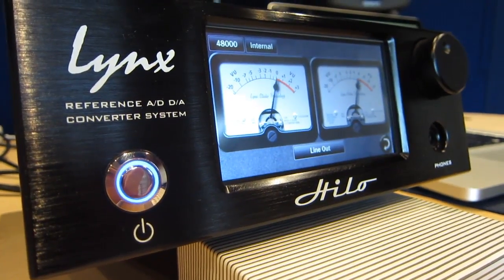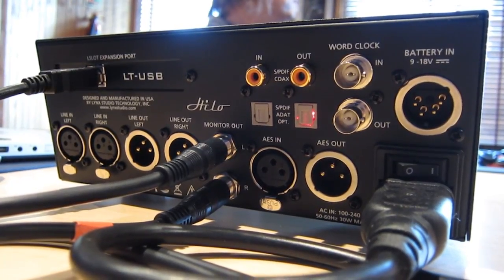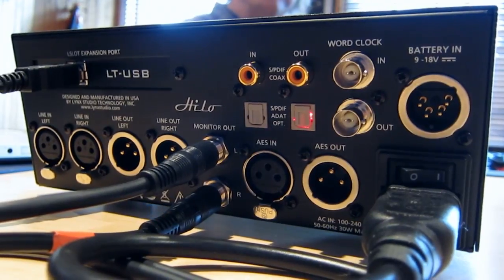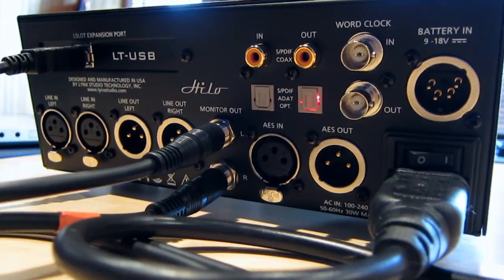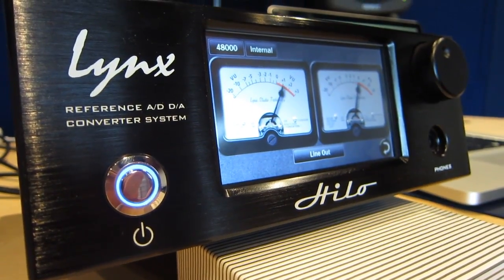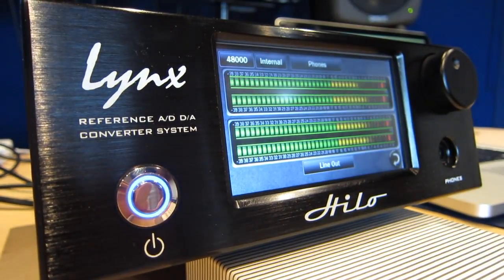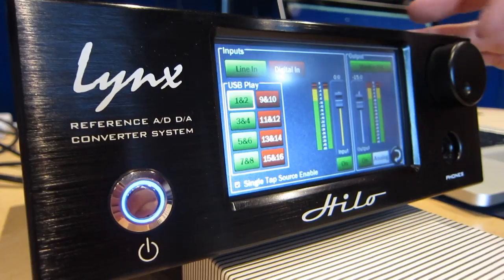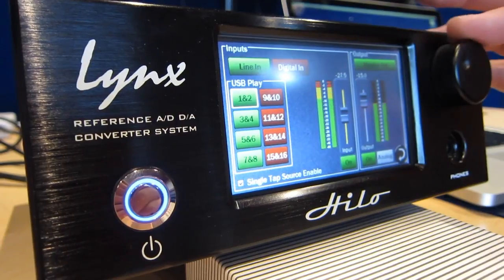Introducing the Lynx Hilo: their finest sounding audio interface yet.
(DETAILED SPECS BELOW). Lynx Hilo is a swiss army knife of an audio interface. It's three separate products - an exceptionally high-fidelity analogue to digital converter, a exceptional digital to analogue converter and an exceptional headphone amp.

It is a great many more things besides, owing to extremely flexible internal routing and the infinite possibilities of its touch-screen interface, as Paul Erlandson, head of Lynx Product Support discusses with us in this video.

Perhaps the most important fundamental keys to bear in mind are the audio performance specifications below (these specs are tested, not 'rated') .

If you are a mastering engineer, audio recordist, audiophile, or studio, you owe it to your work to look at a Lynx Hilo very closely indeed.

Actual measurements of a preproduction Hilo show:

LINE IN A/D PERFORMANCE

THD+N  -114dB @1kHz, -1dBFS, 20kHz filter
Dynamic Range 121 dB, A-weighted, -60dBFS signal method
Frequency Resp. ± 0.01 dB, 20 -- 20kHz
Crosstalk -140 dB maximum @ 1kHz, -1dBFS signal

LINE OUT D/A PERFORMANCE

THD+N  -109dB @1kHz, -1dBFS, 20kHz filter
Frequency Resp. ± 0.02 dB, 20 -- 20kHz
Crosstalk -135 dB maximum @ 1kHz, -1dBFS signal